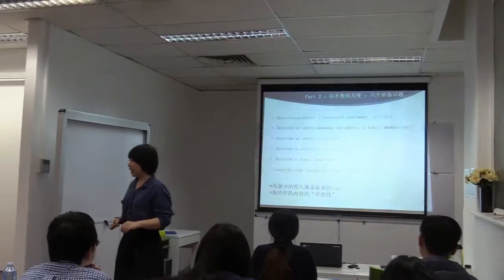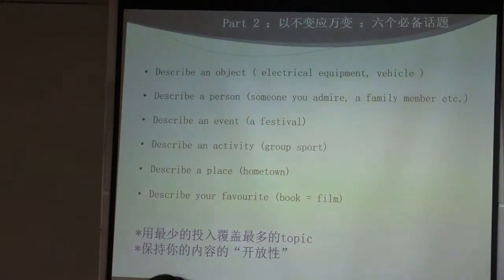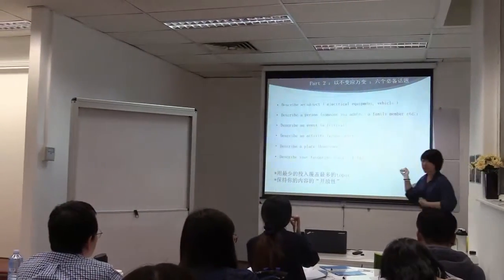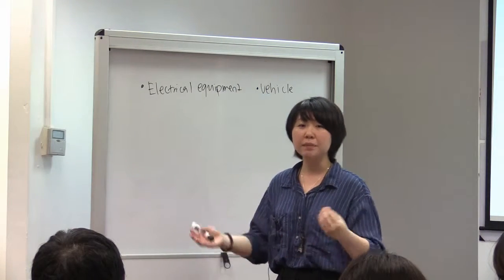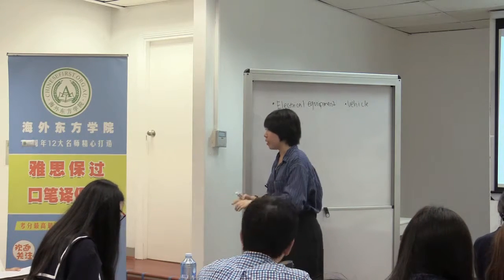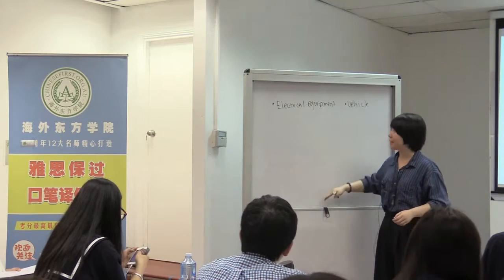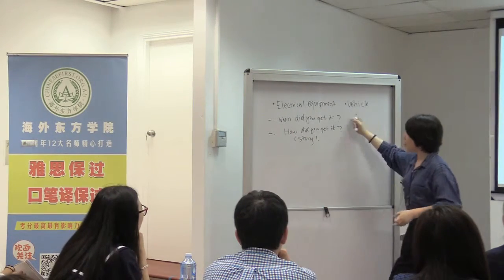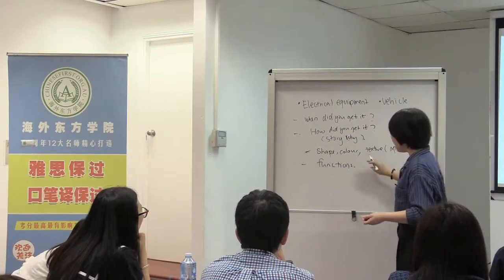2015_11_29 Ellen Zhang-04 雅思口语满分得主教你——如果展开一个话题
转角遇到爱——PTE考试给你雅思外意想不到的惊喜